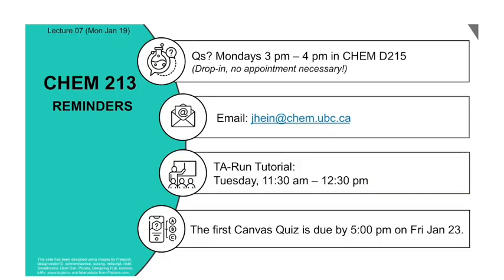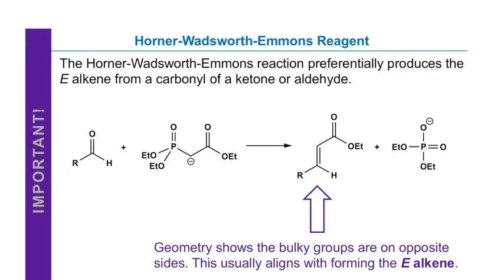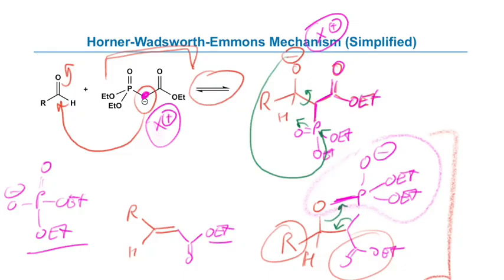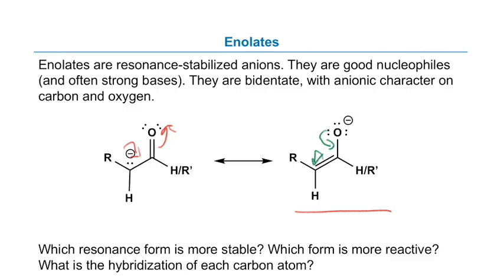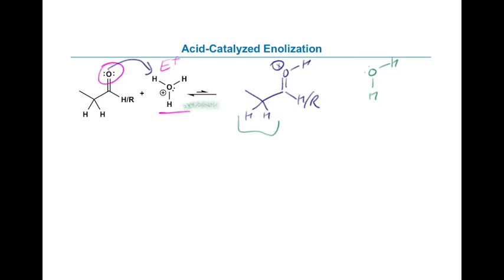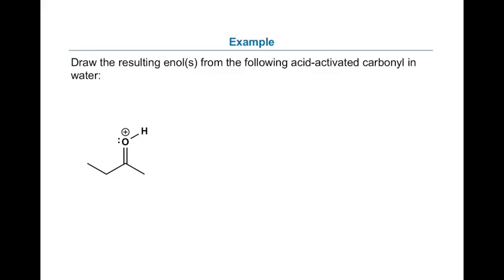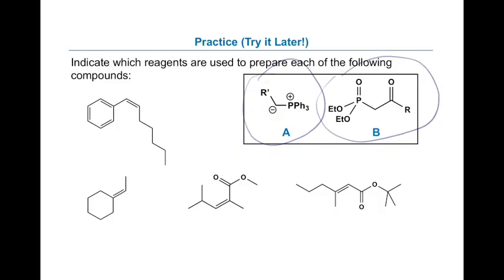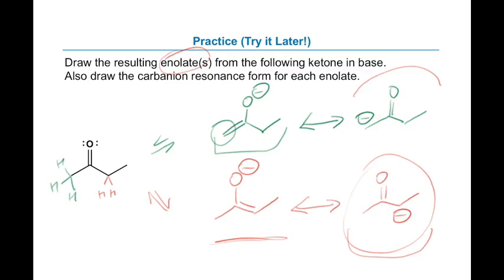Chem 213 2026 L7